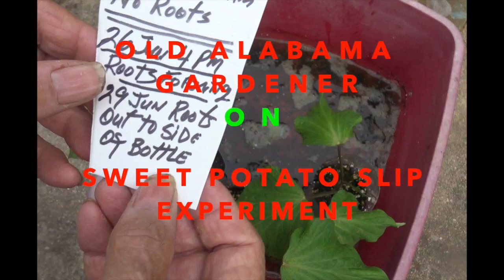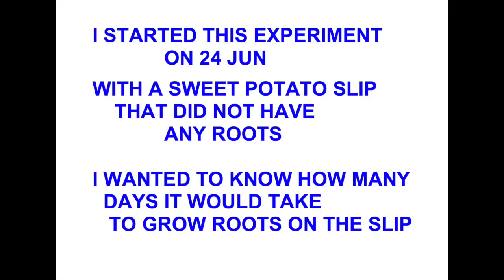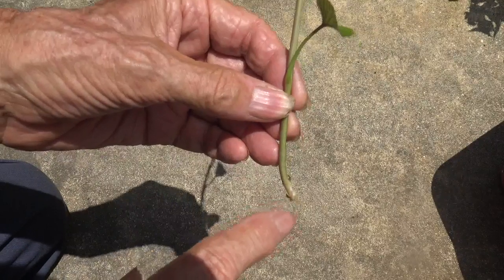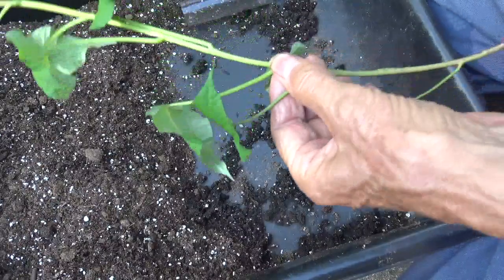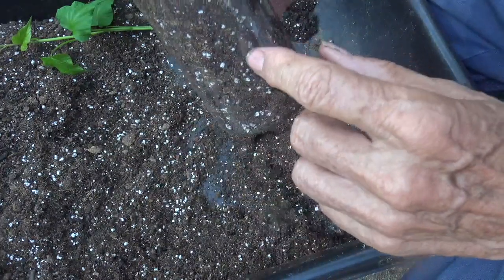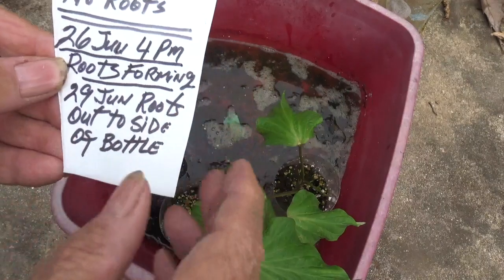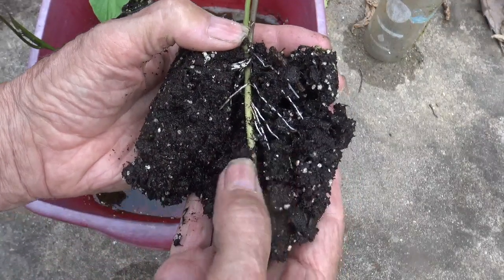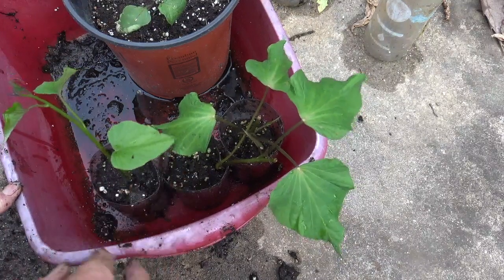SWEET POTATO *GROWING ROOTS ON THE SLIP* "HOW MANY DAYS WILL IT TAKE?" (OAG)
THIS VIDEO SHOWS AN EXPERIMENT I DID TO SEE HOW MANY DAYS IT TAKES TO GROW ROOTS ON A SWEET POTATO SLIP THAT DOES NOT HAVE ROOTS.